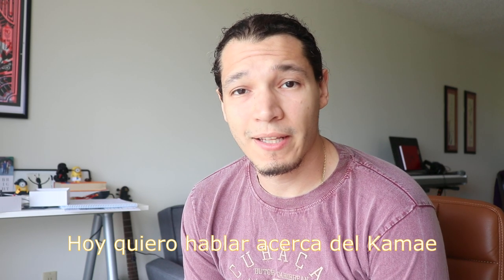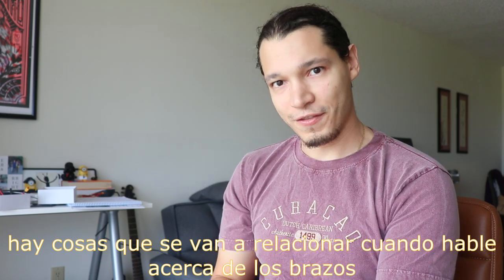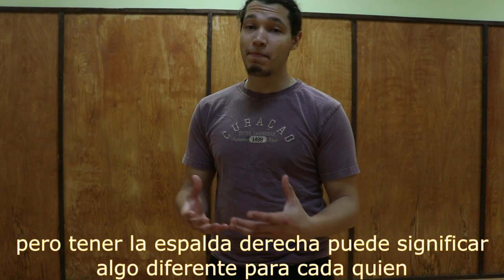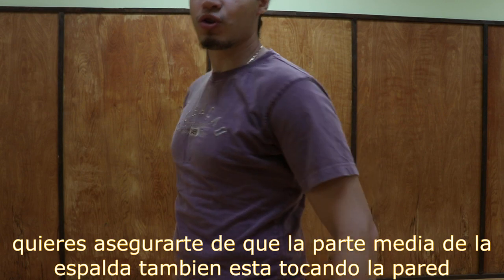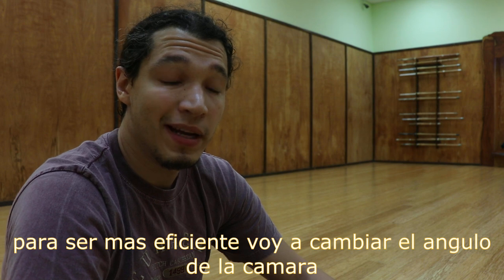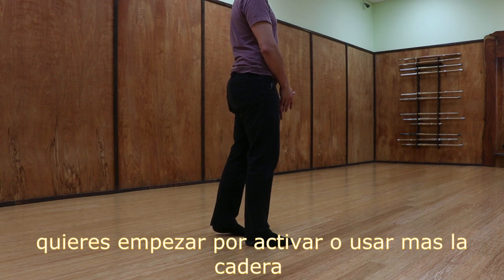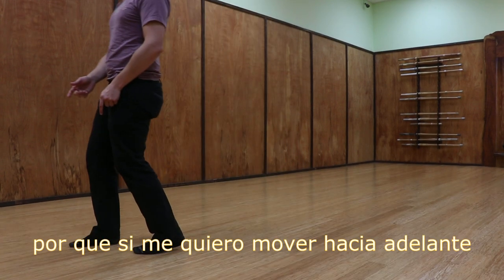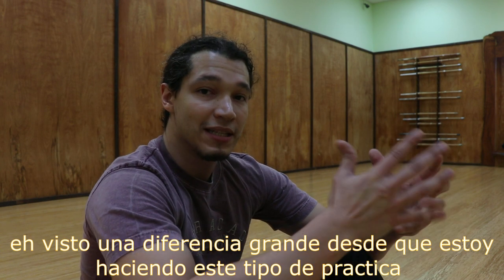Kendo Basics Improving posture and Kamae (Training Legs and Back)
A First video on Training your kendo Kamae, Sharing with you some of the things that have help me improve my kamae, posture,  and Kendo, I hope you enjoy. This is not your traditional kendo training but instead an approach to help you understand some of the posture details that could help you through your kendo practice, If you are starting to learn how to do kendo maybe this video would be a basic description of what you will need but seeking kendo instruction that is dedicated to you would be ideal.